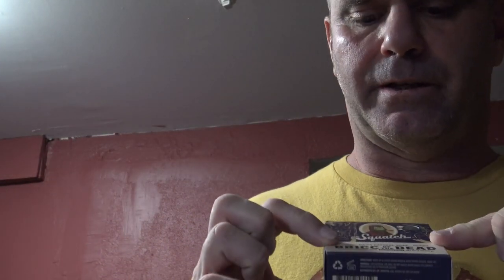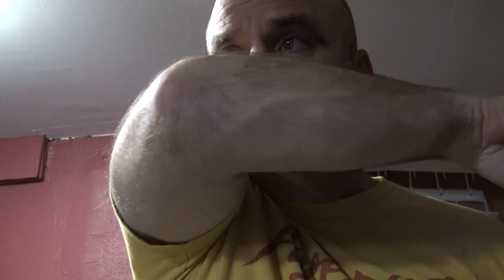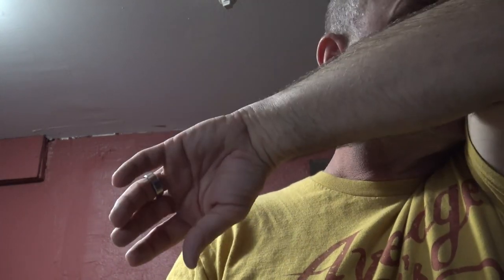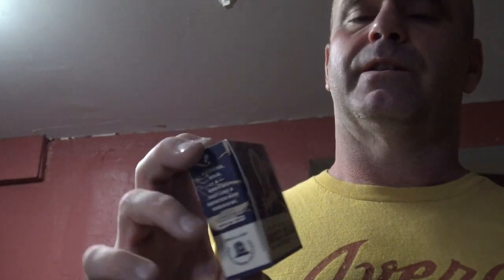Dr Squatch Bricc of the Dead | Best Dr Squatch Scent??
This is our live video review of the Dr. Squatch Bricc of the Dead Soap. Is this the best Dr. Squatch scent?...